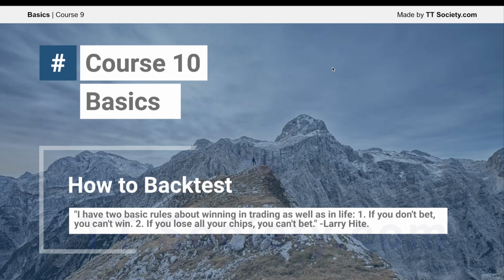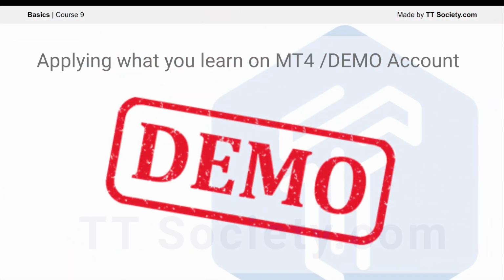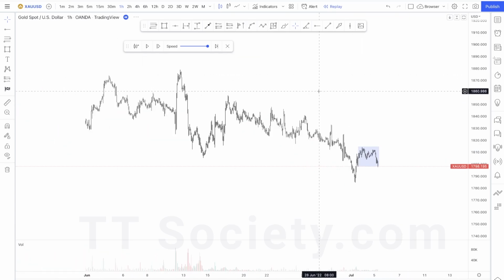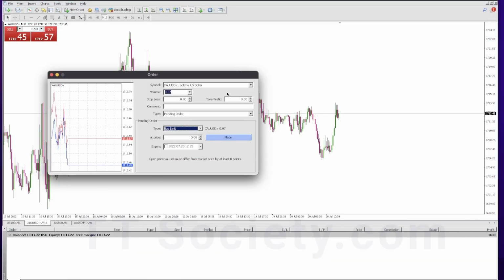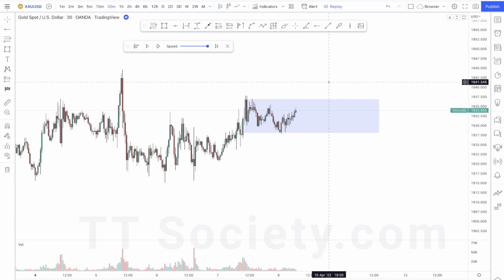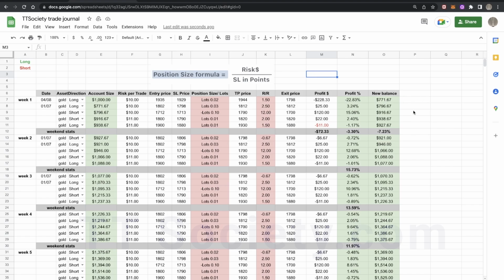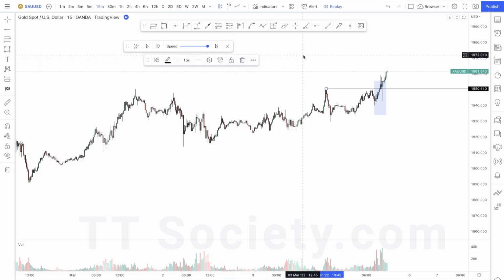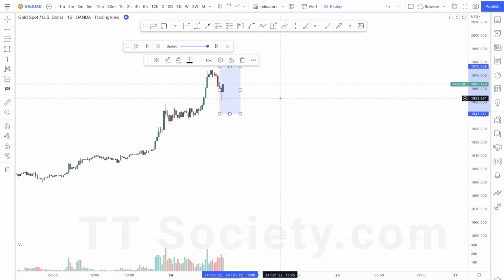How to Backtest - Course 7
1. Backtesting strategies;

2. Using risk management and position size;

3. Using TradingView for backtesting;

4. Using MT4 demo account for backtesting.